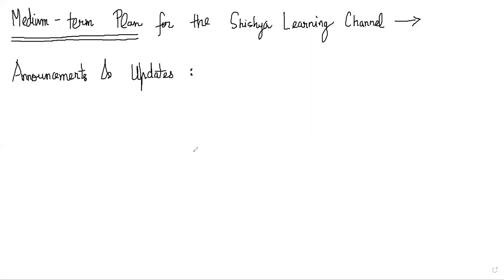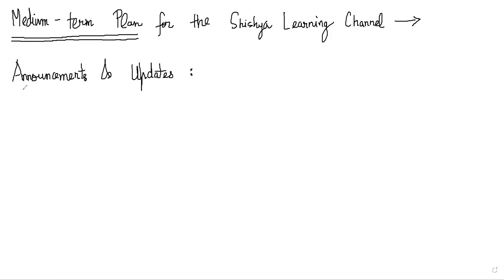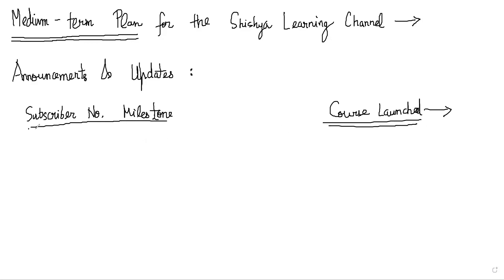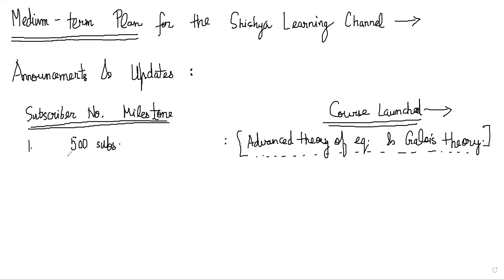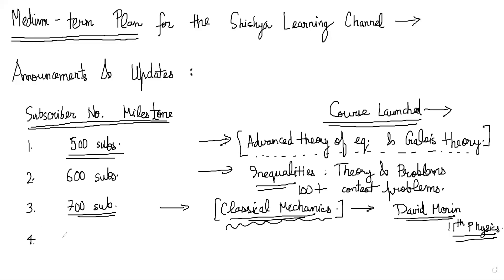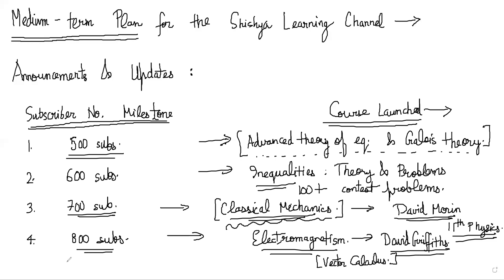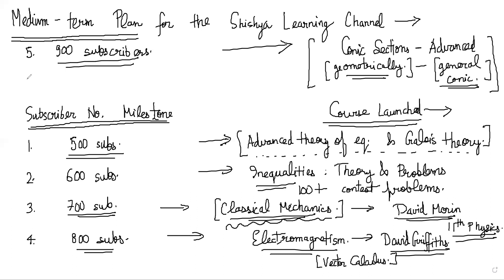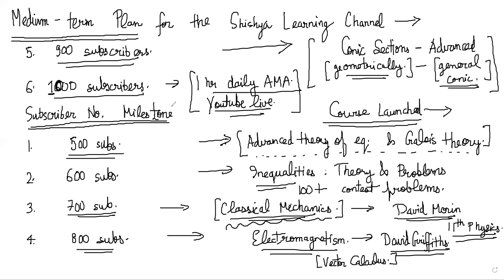Exciting Announcements about Upcoming Courses! AMA on 8th May!!